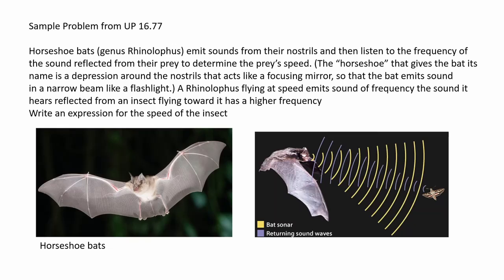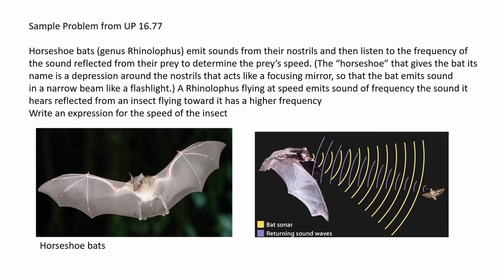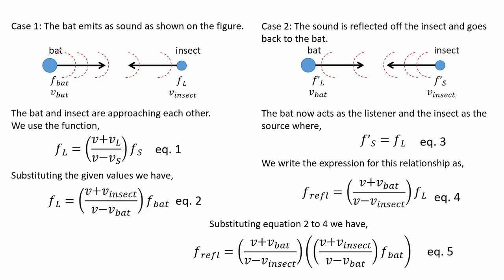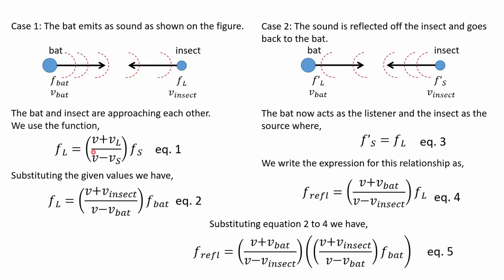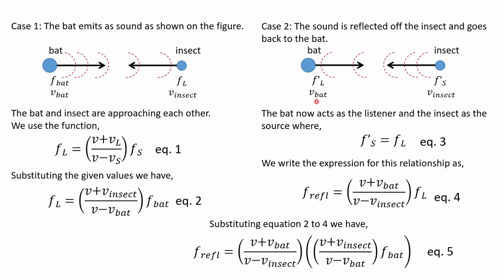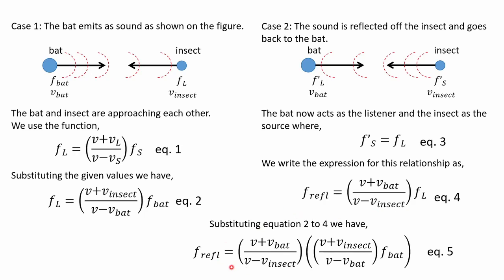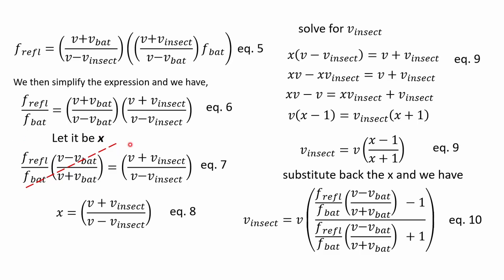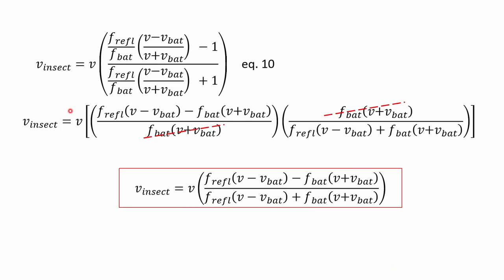Physics 02 Module 03 Sample 04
Horseshoe bats (genus Rhinolophus) emit sounds from their nostrils and then listen to the frequency of the sound reflected from their prey to determine the prey’s speed. (The “horseshoe” that gives the bat its name is a depression around the nostrils that acts like a focusing mirror, so that the bat emits sound
in a narrow beam like a flashlight.) A Rhinolophus flying at speed emits sound of frequency the sound it hears reflected from an insect flying toward it has a higher frequency
Write an expression for the speed of the insect. Doppler Problem